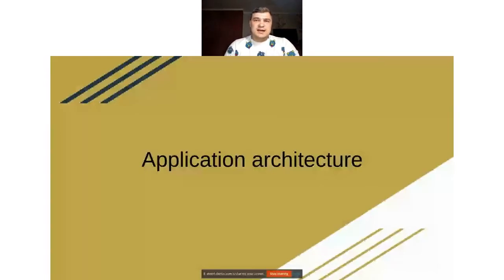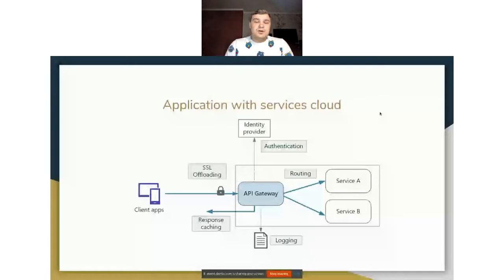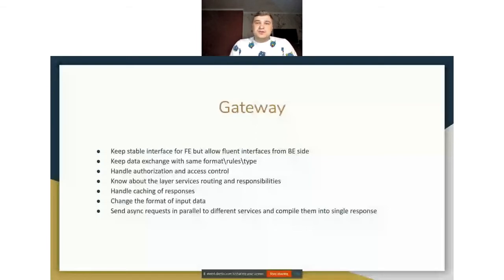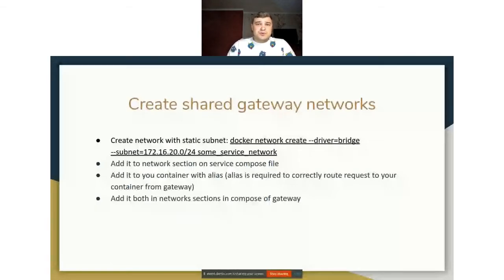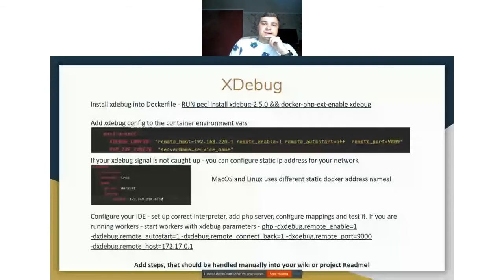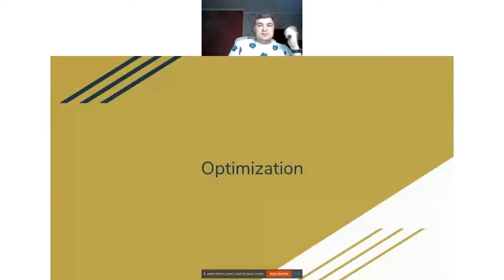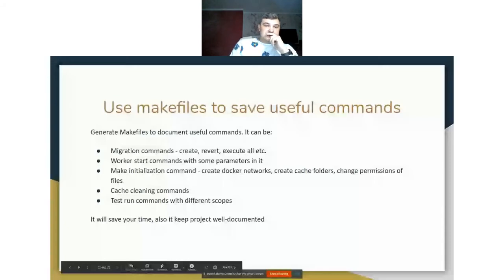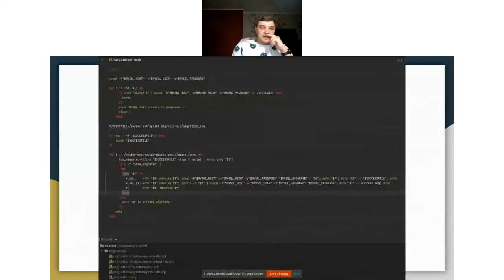Docker + Microservices + Gateway - how to rule chaos - Ivan Derkach @ Quantox Virtual Conf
Ivan talks about docker and docker-compose, docker networking tricks, and shareable resources among different services. He also discusses tools that could help developers spend more time on coding, and less time worrying about infrastructure.